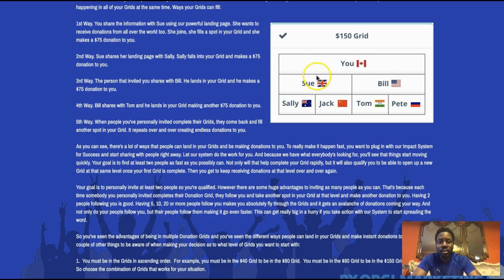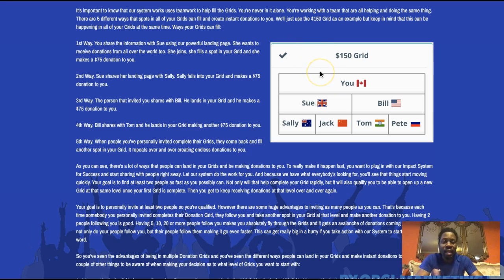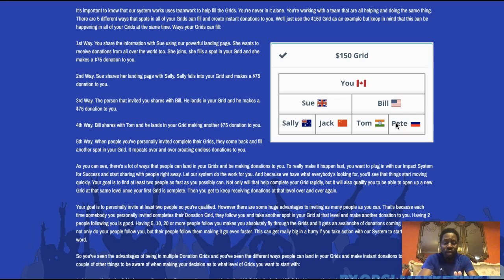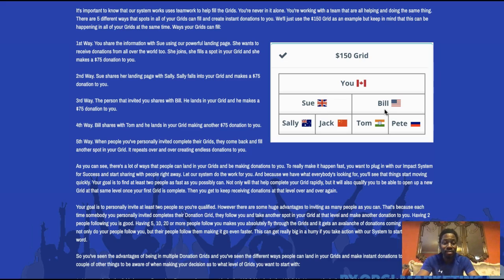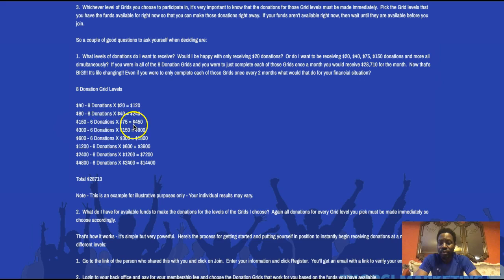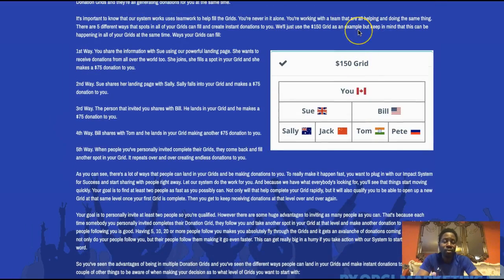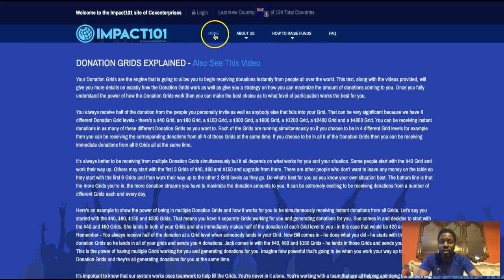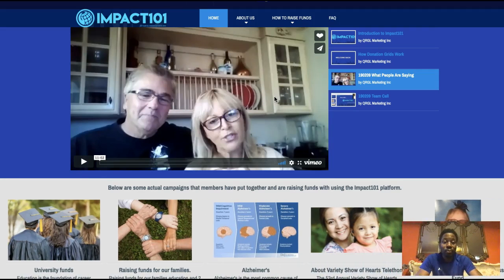Impact101 crowdfunding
Impact101 crowdfunding review

Your Donation Grids are the engine that is going to allow you to begin receiving donations instantly from people all over the world. This text, along with the videos provided, will give you more details on exactly how the Donation Grids work as well as give you a strategy on how you can maximize the amount of donations coming to you. Once you fully understand the power of how the Donation Grids work then you can make the best choice as to what level of participation works the best for you.

You always receive half of the donation from the people you personally invite as well as anybody else that falls into your Grid. That can be very significant because we have 8 different Donation Grid levels - there's a $40 Grid, an $80 Grid, a $150 Grid, a $300 Grid, a $600 Grid, a $1200 Grid, a $2400 Grid and a $4800 Grid. You can be receiving instant donations in as many of these different Donation Grids as you want to. Each of the Grids are running simultaneously so if you choose to be in 4 different Grid levels for example then you can be receiving the corresponding donations from all 4 of those Grids at the same time. If you choose to be in all 8 of the Donation Grids then you can be receiving immediate donations from all 8 Grids all at the same time.

It's always better to be receiving from multiple Donation Grids simultaneously but it all depends on what works for you and your situation. Some people start with the $40 Grid and work their way up. Others may start with the first 3 Grids of $40, $80 and $150 and upgrade from there. There are other people who don't want to leave any money on the table so they start with the first 6 Grids and then work their way up to the other 2 Grid levels as they go. Do what's best for you as you know your own situation best. The bottom line is that the more Grids you're in, the more donation streams you have to maximize the donation amounts to you. It can be extremely exciting to be receiving donations from a number of different Grids each and every day.

Here's an example to show the power of being in multiple Donation Grids and how it works for you to be simultaneously receiving instant donations from all Grids. Let's say you started with the $40, $80, $150 and $300 Grids. That means you have 4 separate Grids working for you and generating donations for you. Sue comes in and decides to start with the $40 and $80 Grids. She lands in both of your Grids and she immediately makes half of the donation of each Grid level to you - in this case that would be $20 and $40. Remember - You always receive half of the donation at a Grid level when somebody lands in your Grid. Now Bill comes in - he does what you did - he starts with the first 4 donation Grids so he lands in all of your grids and sends you 4 donations. Jack comes in with the $40, $80 and $150 Grids - he lands in those Grids and sends you 3 donations. This is the power of having multiple Grids working for you and generating donations for you. Imagine how powerful that's going to be when you work your way up to being in all 8 Donation Grids and they're all generating donations for you at the same time.

impact101 crowdfunding review,
impact101 QR marketing,
5050 crowdfunding,